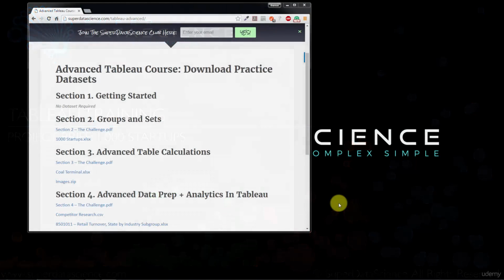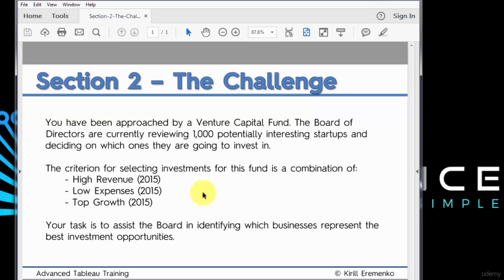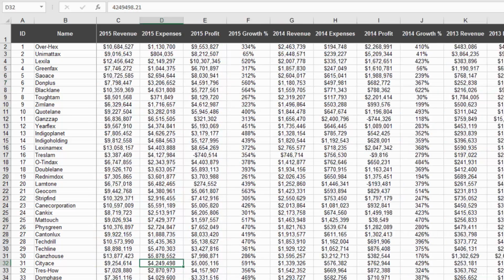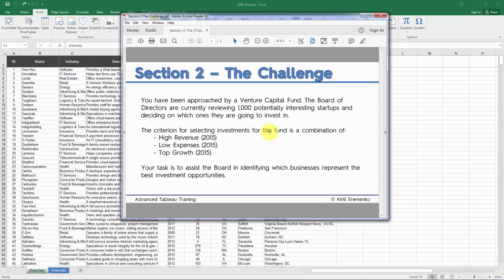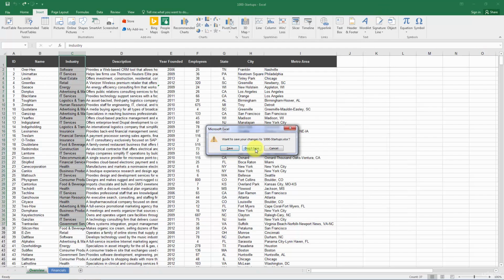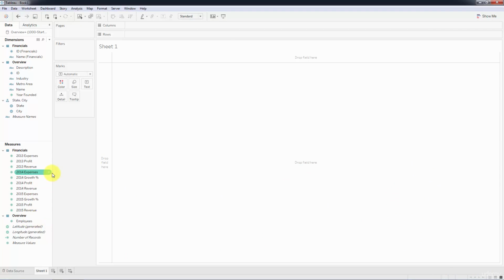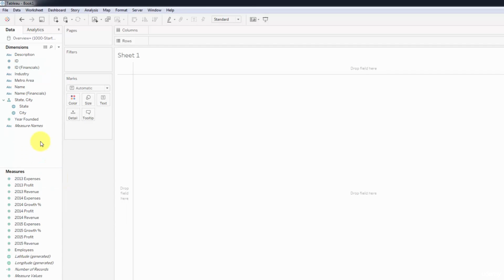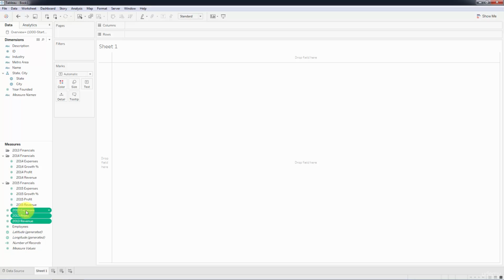003 Project Brief 1000 Startups